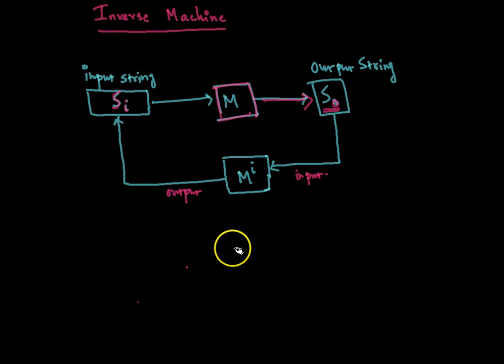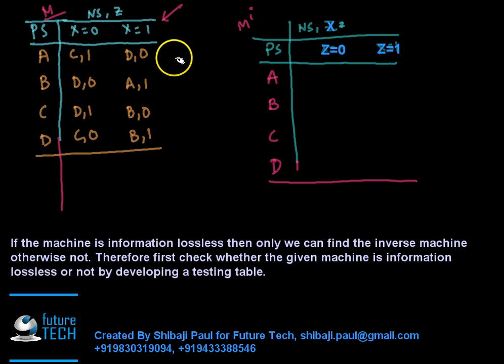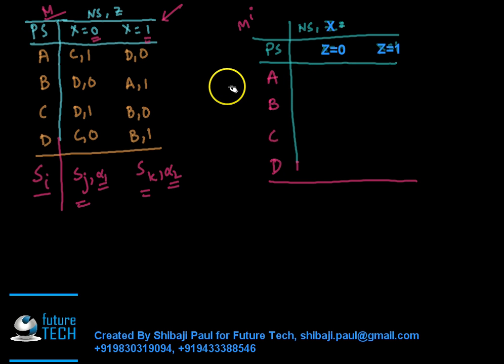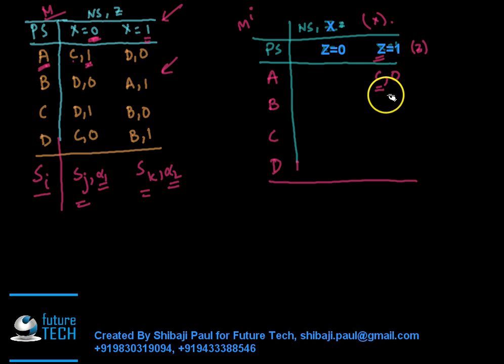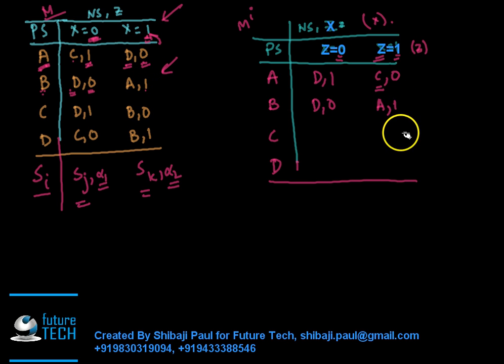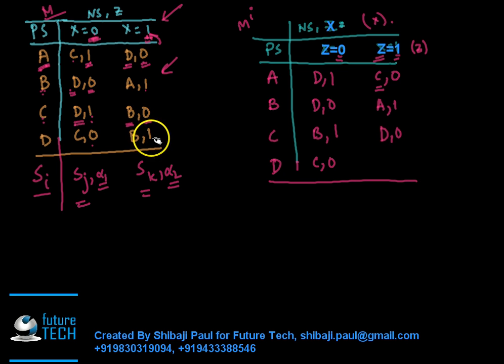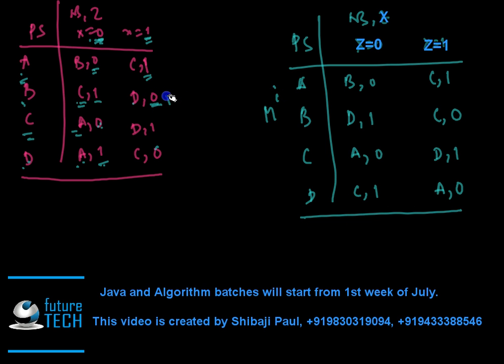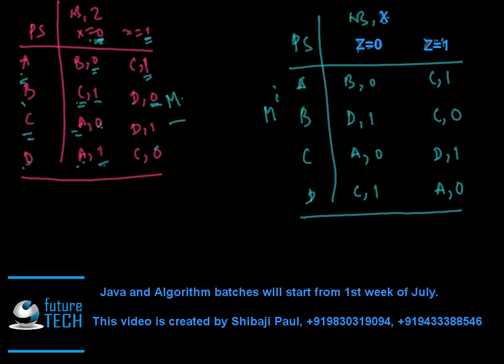Inverse machine FSM-Lec-10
This tutorial describes how to find an Inverse machine from a given machine.